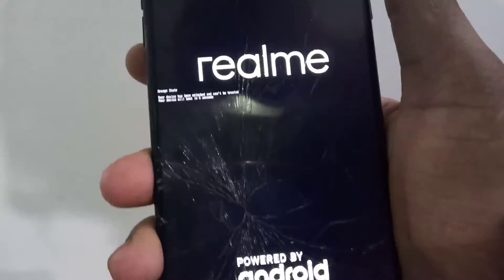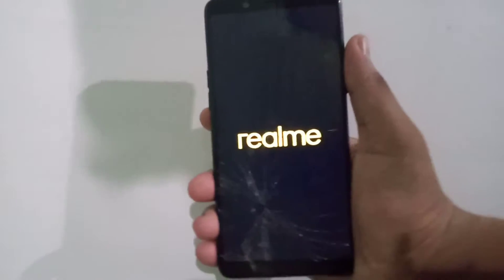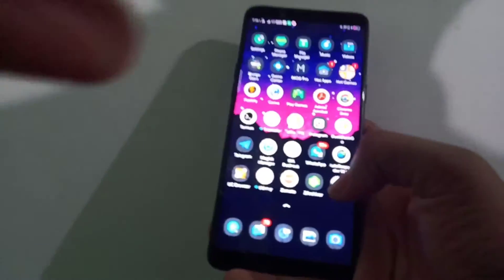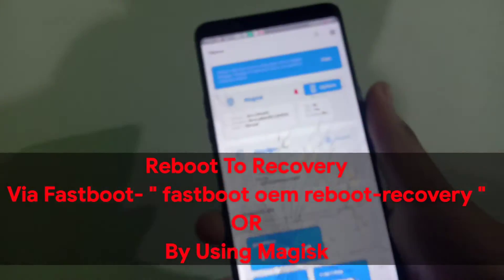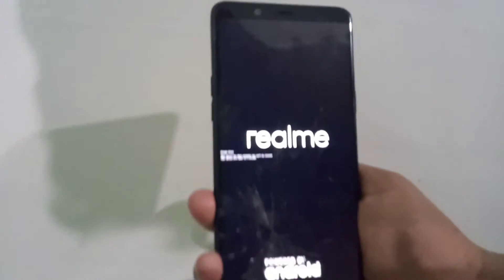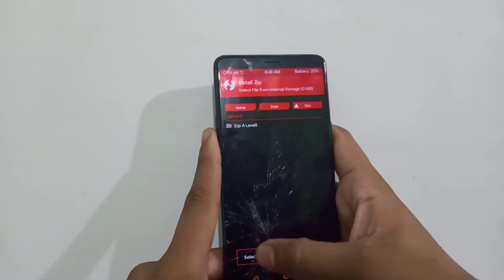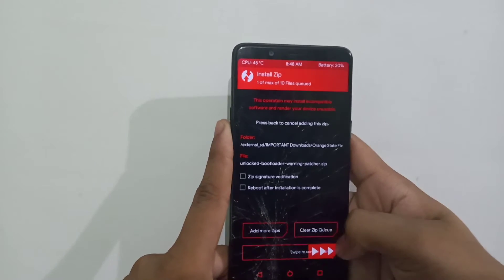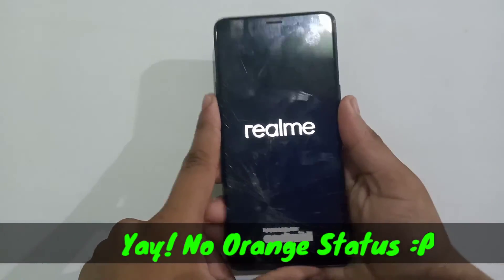How To Get Rid Of Orange State In RealMe Devices // Mr.MobTech // RealMe 1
▬▬▬▬▬▬▬▬▬▬▬ஜ۩💎۩ஜ▬▬▬▬▬▬▬▬▬▬▬▬▬▬
▓▓▒▒▒░░░▒░▒▒░▒░ Mr.MobTech ░░░░▒░▒░▒░▒░▒▒▒▓▓
▬▬▬▬▬▬▬▬▬▬▬ஜ۩💎۩ஜ▬▬▬▬▬▬▬▬▬▬▬▬▬▬

I Am A Small Custom Rom Devoleper,A SmartPhone Specialist And A YouTuber.

Commands:-

1*Reboot Recovery- fastboot oem reboot-recovery

2*Flash Recovery Via Fastboot- fastboot flash recovery [Filename].img

3*Add File To ADB Slideload- ADB Sideload [FileName]

Links-

Priyam Kalra
XopmoH97

🙏 100% Legit Video👍

💎✏ COMMENT DOWN💎

╟l🎥 NeoNitrix 🔥
☞ shorturl.at/dsEJ5

🎮 Mr.MobTech FanCare Number🔫

Mr.MobTech Official WhatsApp Group-

🎶 [✔] SUPER COOL MUSICS FOR YT VIDEOS

🔊 COPYRIGHT OF MY VIDEOS IS [⚠] STRIGHTLY PROHIBITED.

🔊THIS VIDEO WAS MADE BY FOLLOWING [✔] YouTube GUIDLINES

An RB INTERNATIONAL VIDEO PRODUCING CHANNEL.